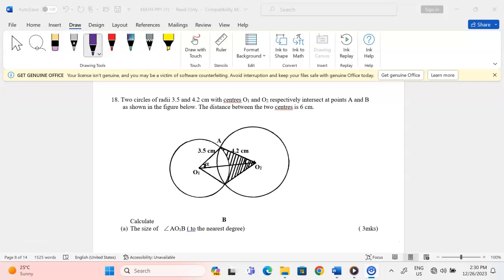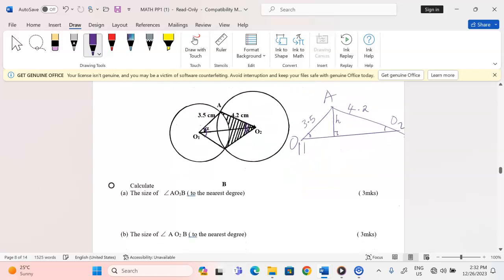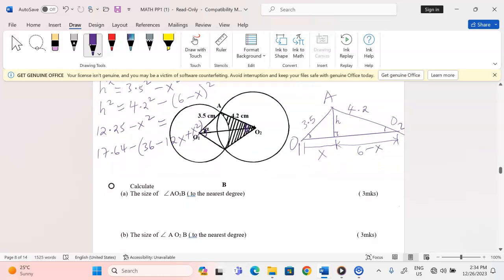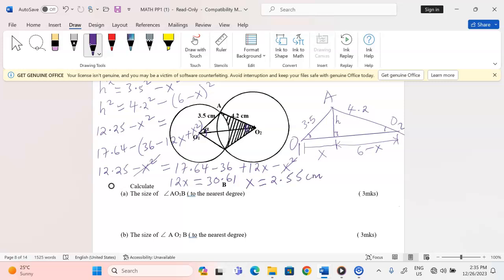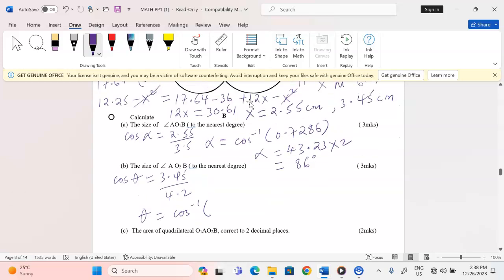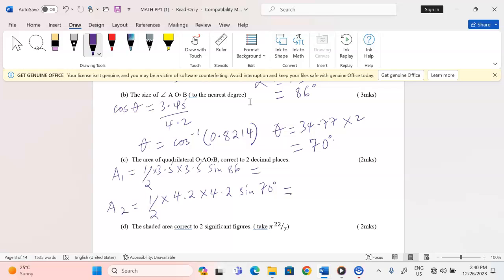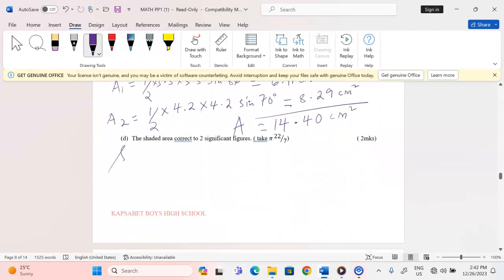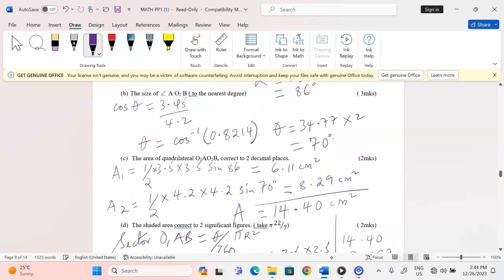AREA BETWEEN INTERSECTING CIRCLES. FORM 2 MATHS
SHADED REGION